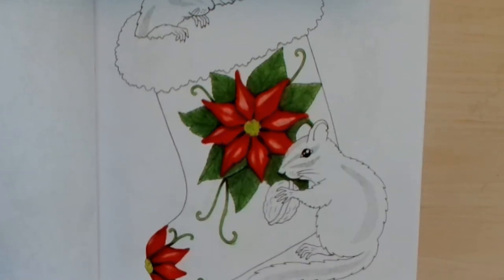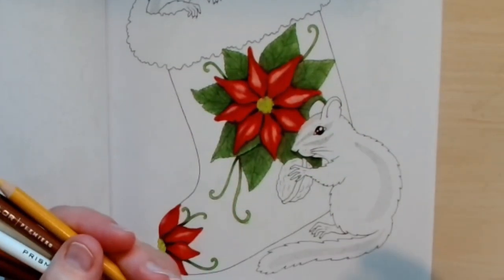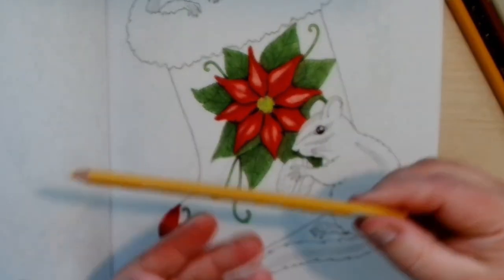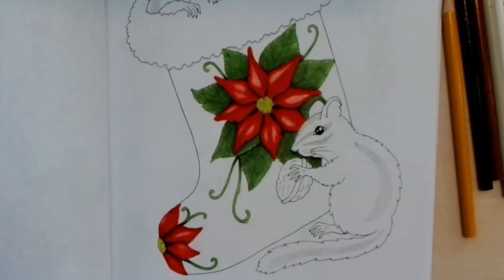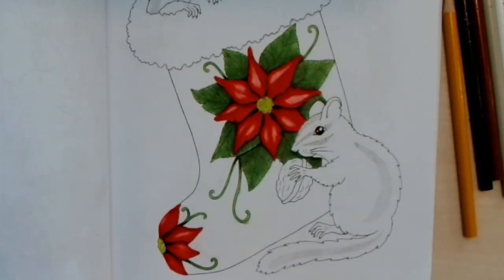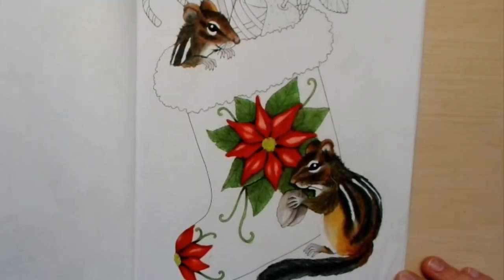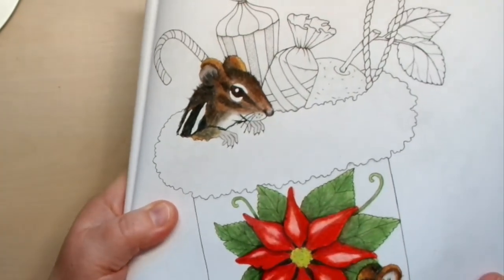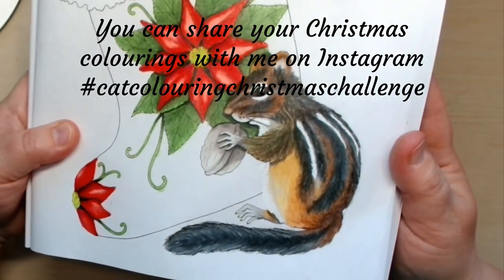CHRISTMAS COLOURING CHALLENGE 2023 - December 10th Chipmunks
Welcome to day 10 with the Christmas Colouring Challenge.

Today I continue colouring a page in Winter Song by Ellie Marks. It´s the page with the Christmas Stocking. I´ve already coloured the poinsettias on December 3rd and today I colour the two cute chipmunks. I use Prismacolor Premier pencils.

You can use any colouring pencils you have and any Christmas colouring books if you don´t have Winter Song. The important thing is just to have fun and get a break from a busy life.

I´ll post the colourings on my Facebook page CatColouring and my Instagram @catcolouring. If you want to share your Christmas drawings and colourings on Instagram and Facebook please use catcolouringchristmaschallenge.

Happy colouring and merry Christmas :-)